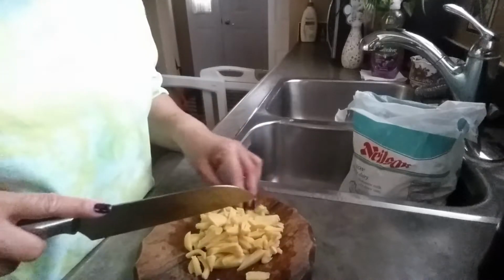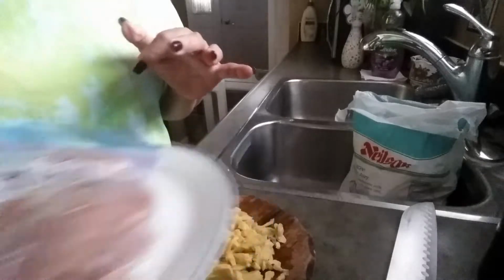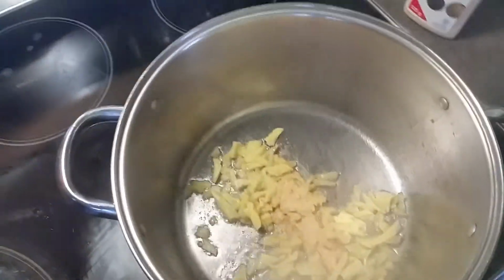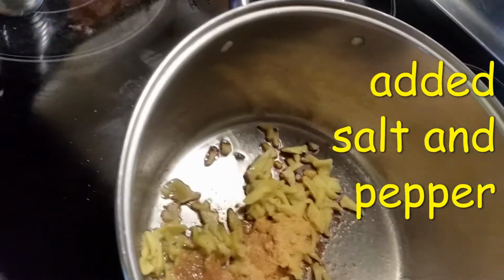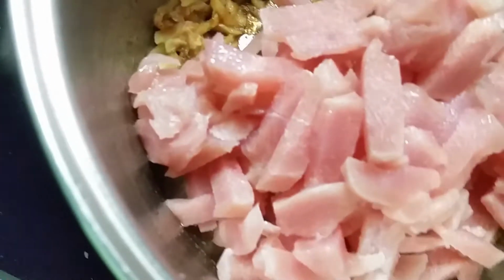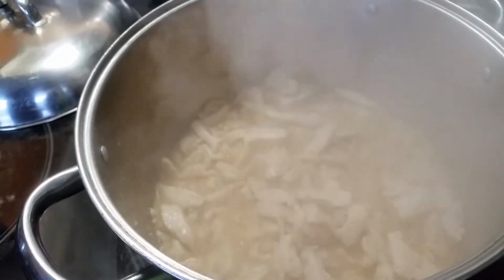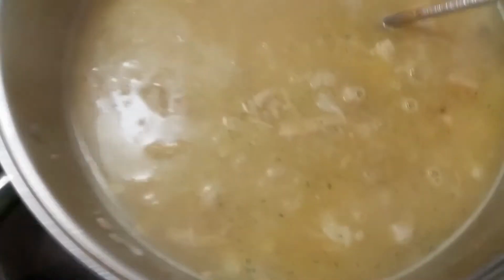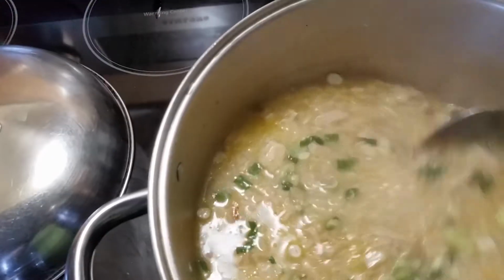Homemade Turkey Rice Porridge🤗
My Soup during Covid Quarantine😋

🥣homemade turkey soup for my quarantine😷